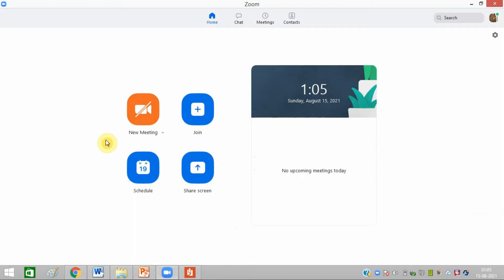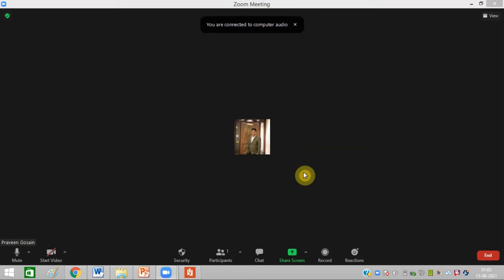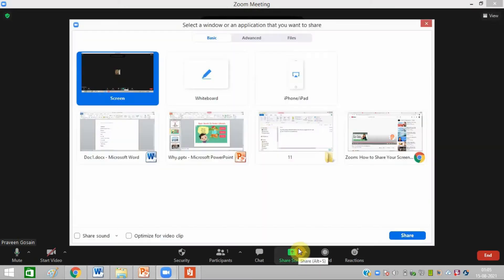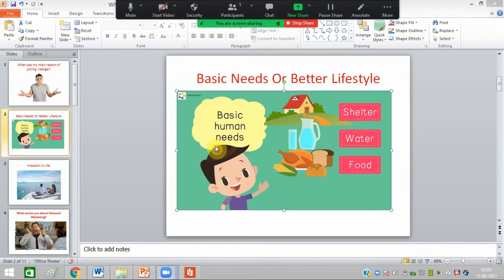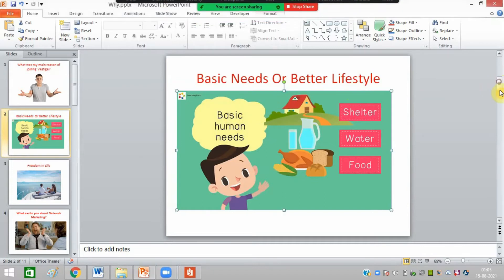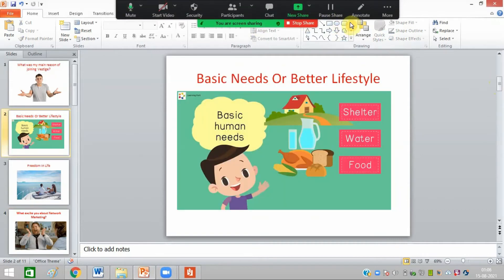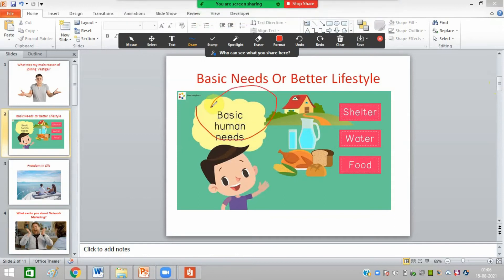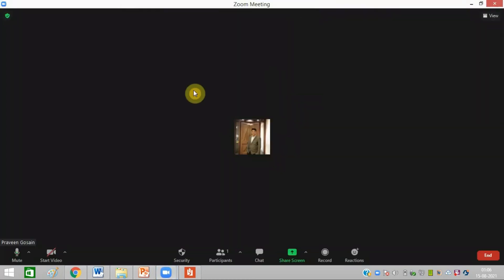How To Share PPT File In Zoom Meeting | Screen sharing a PowerPoint presentation – Zoom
Welcome to my Technical Channel! I’m Praveen Gosain and I am offering short tech tutorials for quick solutions.

About This Video:

Show PowerPoint presentation in Zoom meeting by following the steps given in this video. Share PPT file in Zoom meeting with ease. The PowerPoint presentation can help you express content in the best possible way with slides.